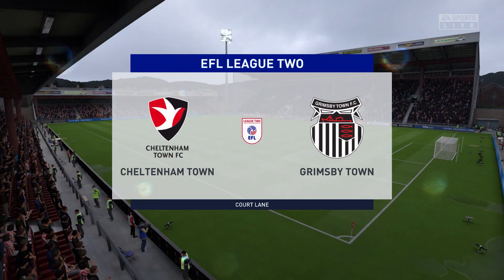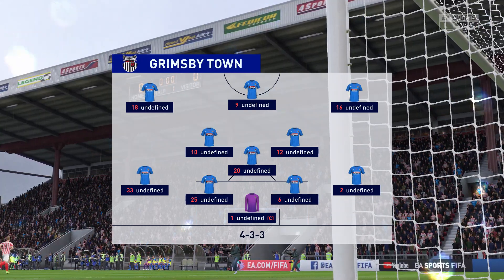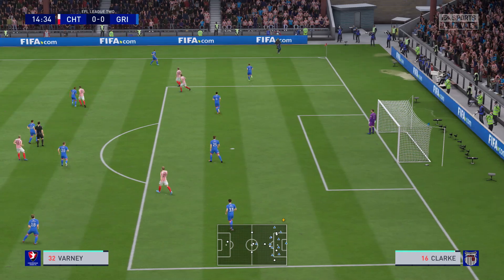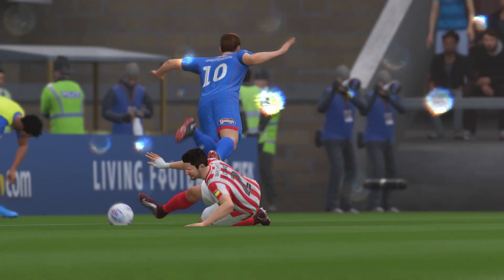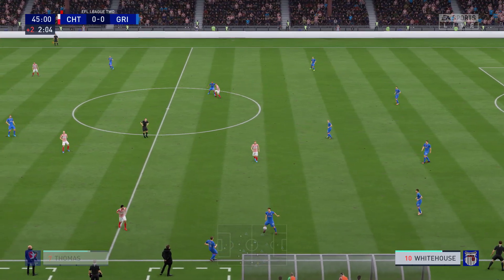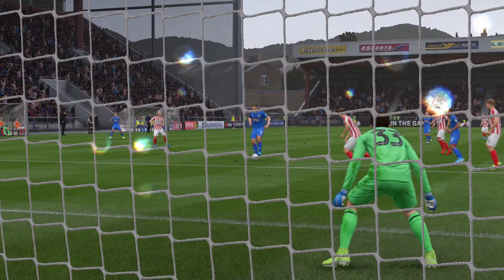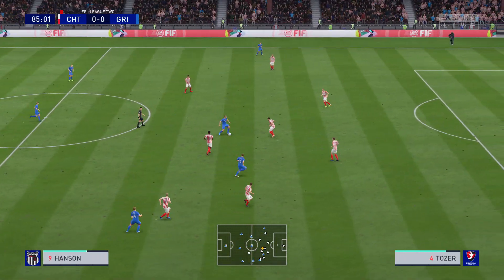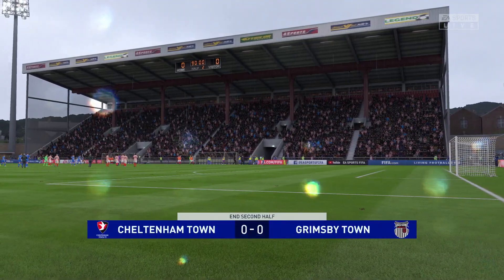FIFA 20 | Cheltenham Town vs Grimsby Town - EFL League Two | Full Gameplay | 1080p 60FPS